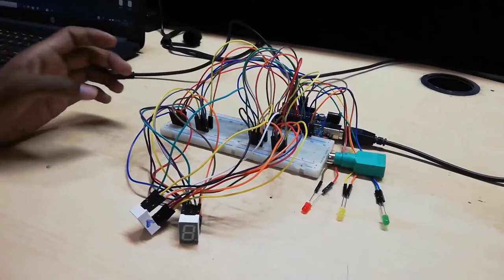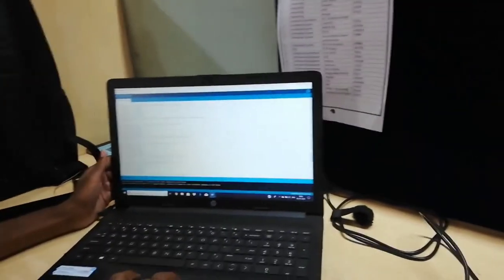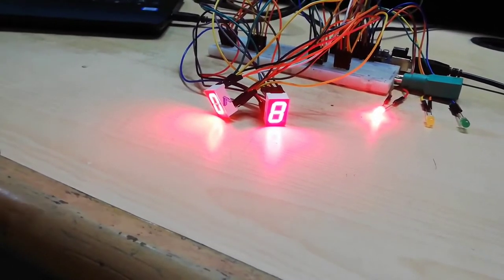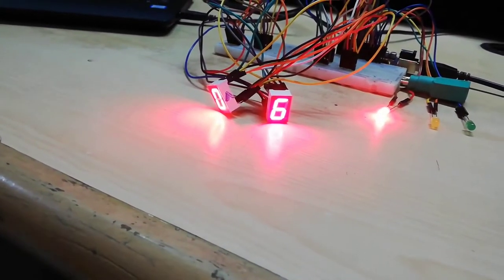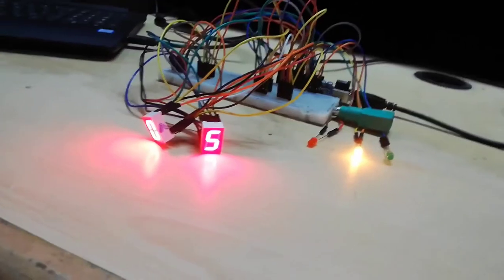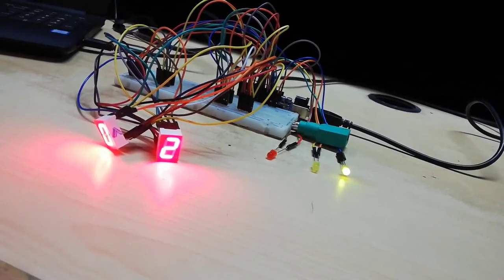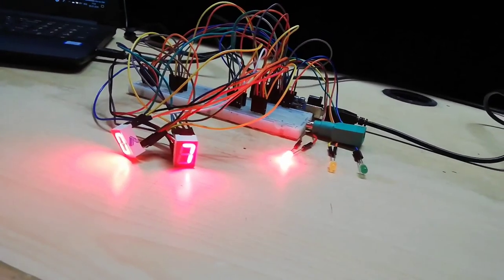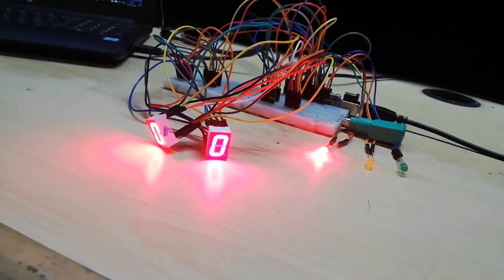Traffic Control using Arduino and 7 segment display.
We use 3 LEDs to indicate 3 colors of signals which are Red,yellow and Green. The times are displayed using common anode common cathode 7segment displays. 90seconds are given for RED and GREEN LEDs,5 seconds for yellow LED.
Digital pins of Arduino UNO board are utilised for 7segment display and LED.